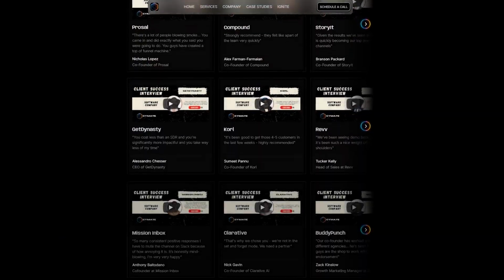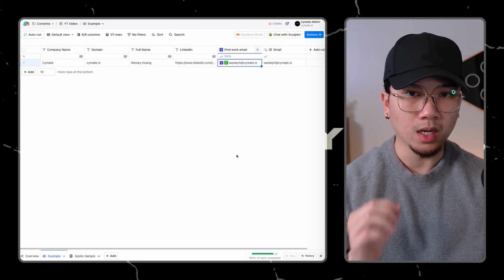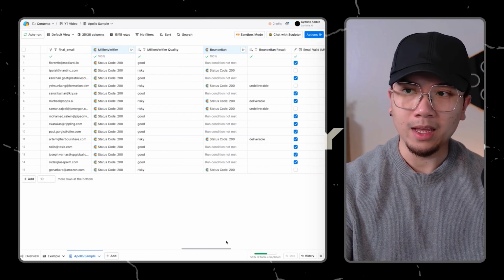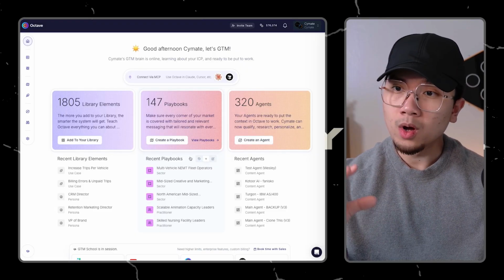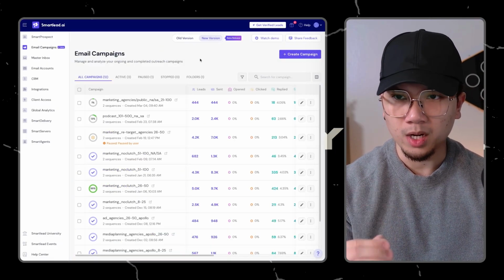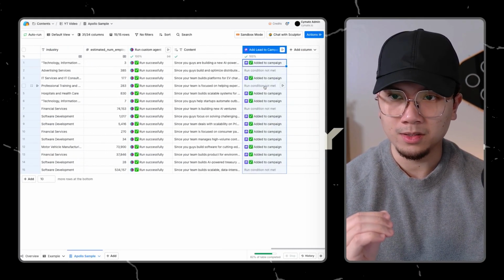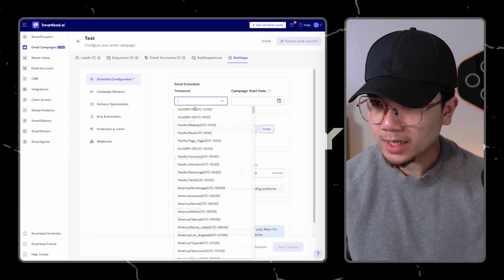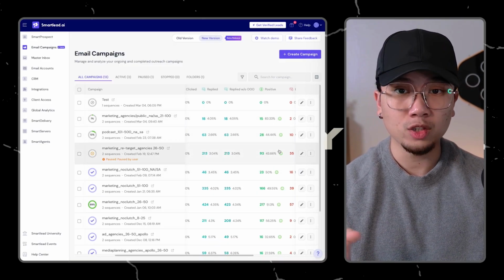How to Use Smartlead + Octave + Clay to book 50+ Meetings Per Month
In this video, I show you how to build a complete cold outreach system that can book 50 to 100 meetings per month using what I call the outbound trinity: Clay, Octave, and Smartlead. You’ll see exactly how to find and enrich leads with Clay, generate personalized email copy at scale with Octave, and launch automated campaigns through Smartlead. I walk through the full workflow step by step so you can set it up in about two hours and start sending targeted emails every day. If you want a system that finds prospects, personalizes outreach, and books meetings while you sleep, this tutorial breaks down the entire process.